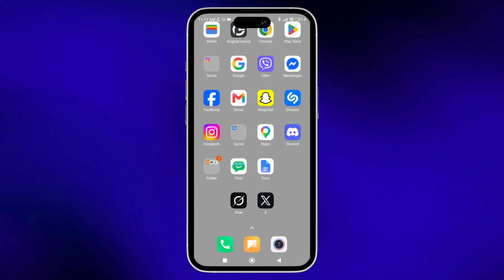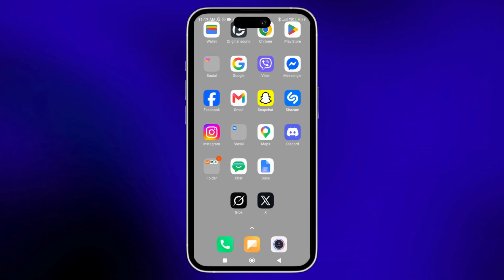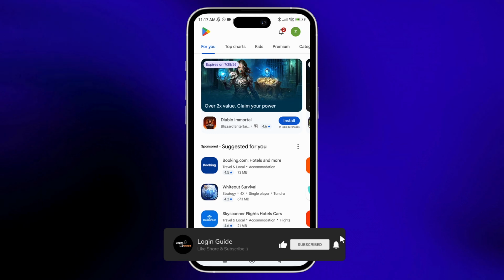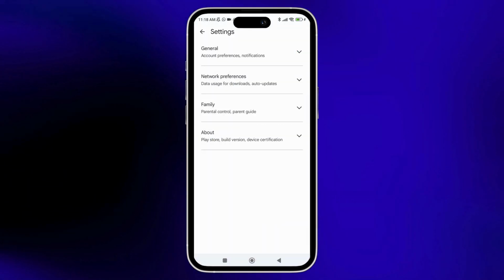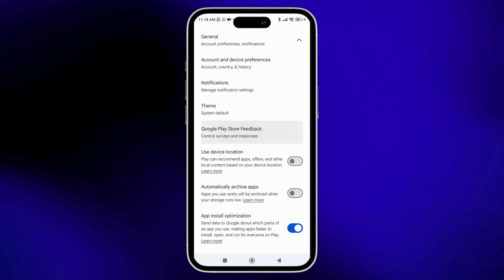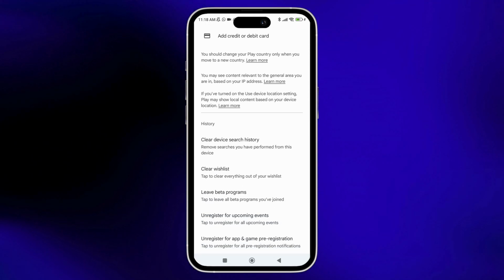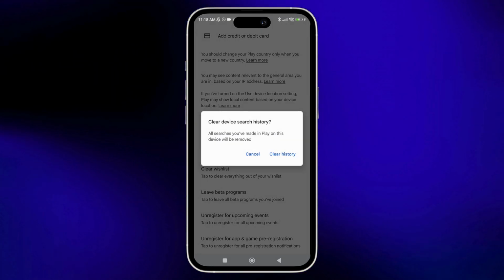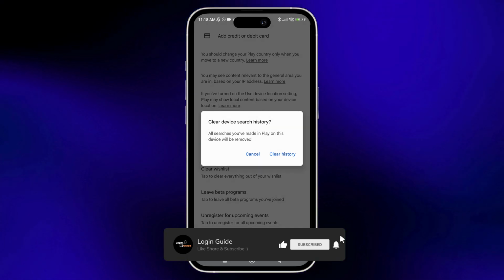How to Delete Google Play Store Search History? 2026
Want to clear your Google Play Store search history and keep your searches private? 📱🗑️ This step-by-step 2026 guide will show you exactly how to delete your Google Play Store search history quickly and easily on Android devices.

What You’ll Learn in This Video:
✅ How to delete Google Play Store search history in 2026
✅ How to clear recent searches from the Play Store app
✅ Tips to improve your privacy on Google Play
✅ What happens after clearing your Play Store search history

Whether you're cleaning up your search suggestions, protecting your privacy, or simply starting fresh, this tutorial will guide you through the entire process in just a few easy steps.

📌 Chapters:
⏱ 0:00 - Introduction
⏱ 0:12 - How to Delete Google Play Store Search History